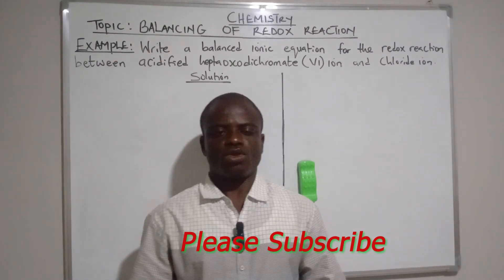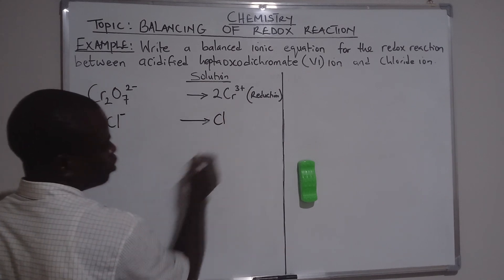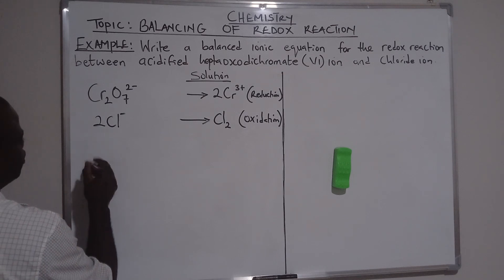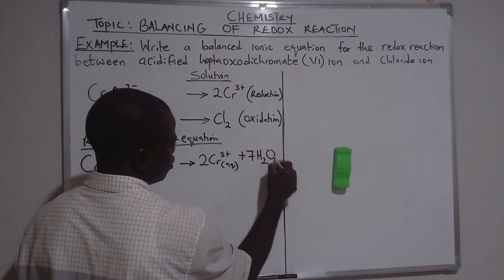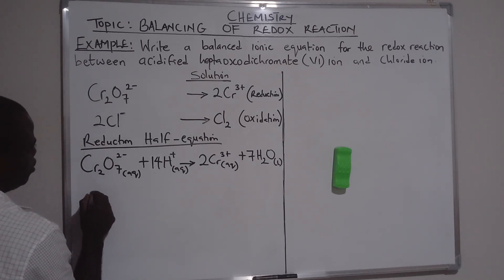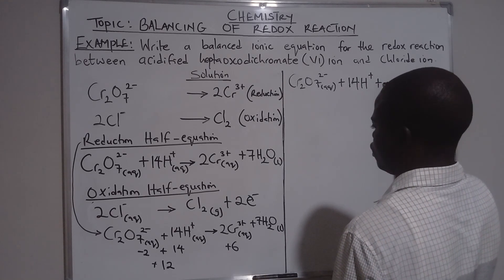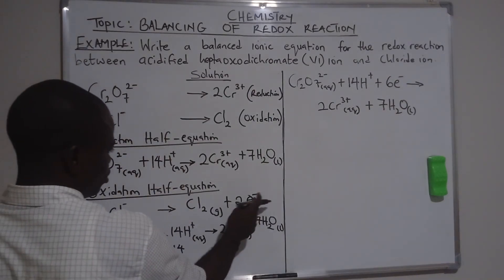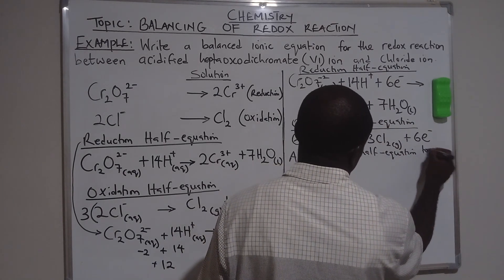Chemistry: Balancing of redox reaction based on acidic solution(WAEC Question)(SS2-SS3)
In this tutorial, I demonstrated how to balance redox reactions in acidic solution, using the reaction between acidified heptaoxodichromate(VI) ion and chloride ion as an example. Step by step , I applied the ion-electron(half -equation0 method, ensuring that both mass and charge are balanced.
* What you'll learn: *Rules for balancing redox reactions in acidic medium. * Writing and balancing oxidation and reduction half-reactions .*Combining half-reactions to obtain the full balanced redox equation. *Application of the ion-electron method in exam-style problems.
* This lesson is perfect for students preparing for WAEC, NECO, JAMB, IGCSE, UTME, and advanced high school chemistry exams.